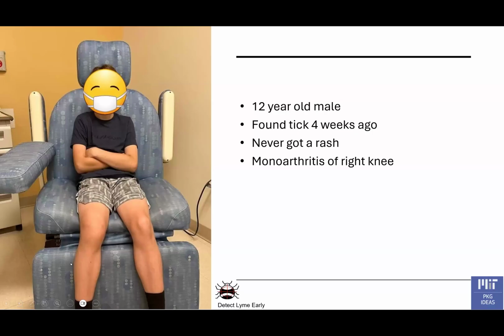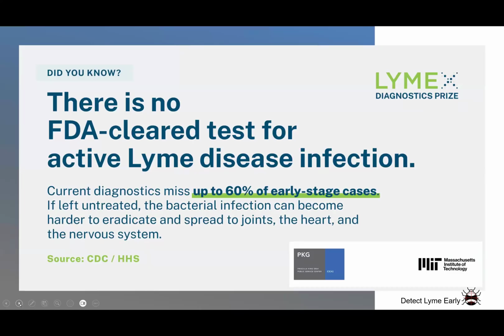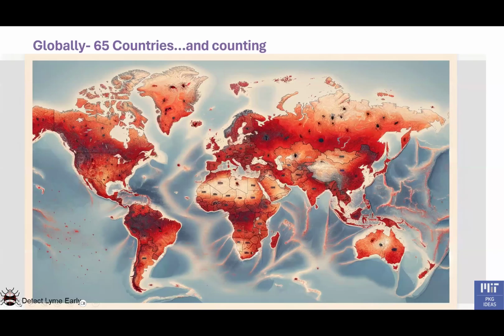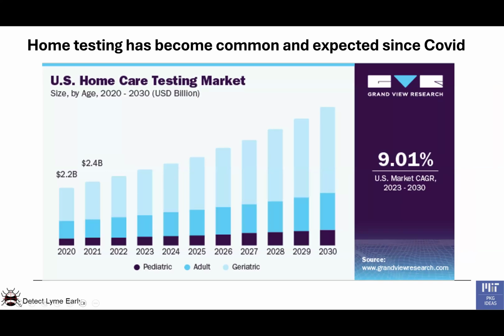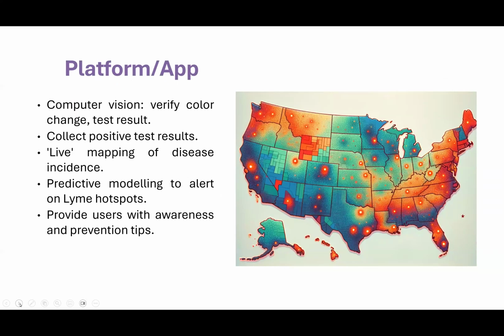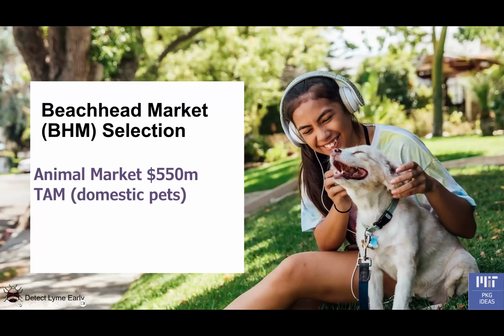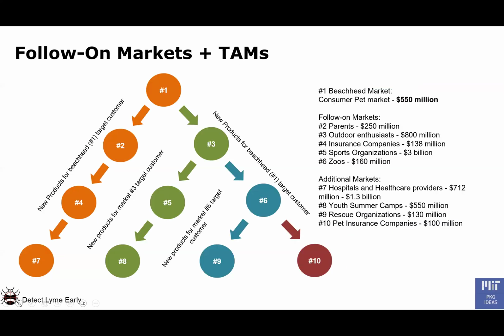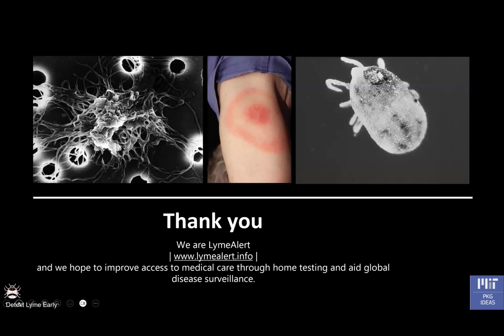Lyme Alert IDEAS 2024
Lyme Alert is the first, truly at-home tick testing kit for Lyme disease. Our goal is to improve access to testing which will speed up time to diagnosis, reduce unnecessary antibiotic use and aid in global disease surveillance as Lyme disease spreads worldwide thanks to climate change.